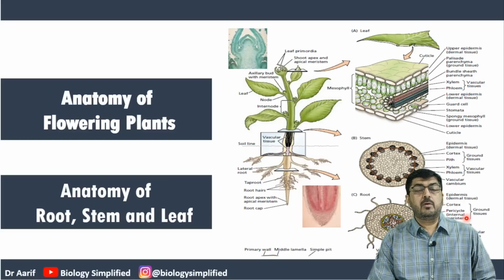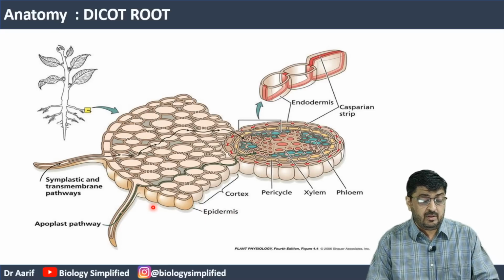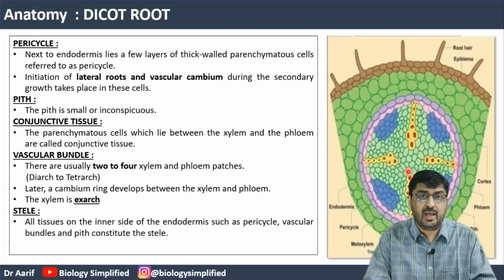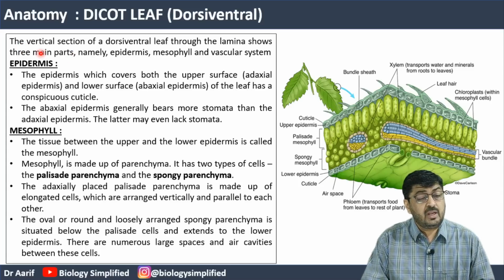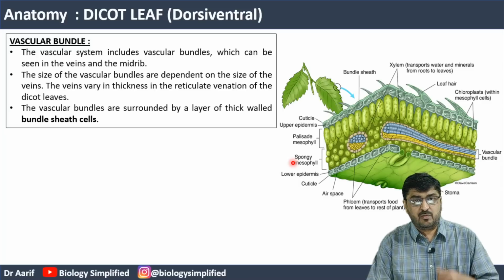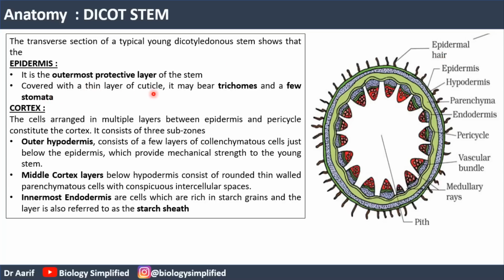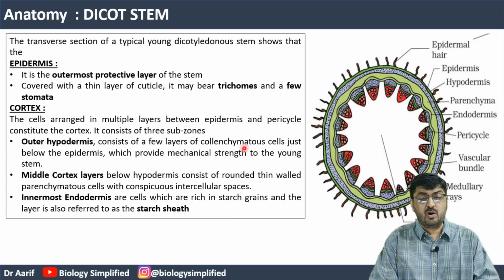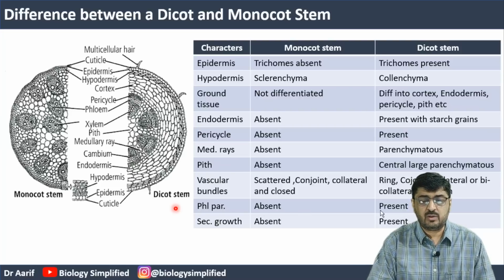NCERT 11 | Anatomy of flowering plants - Anatomy | Biology Simplified | Dr Aarif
NCERT 11th Biology
UNIT 2: Structural Organization in Plants and Animals